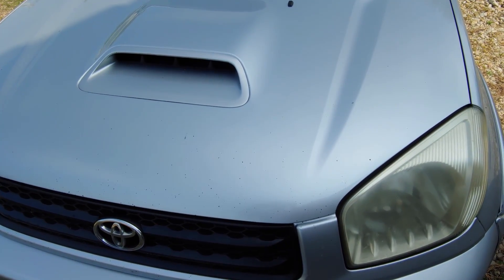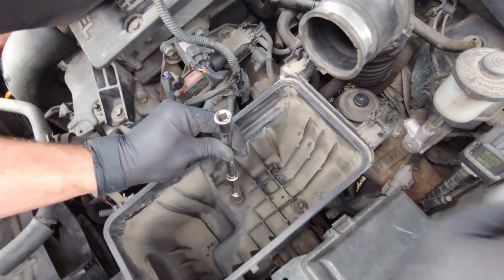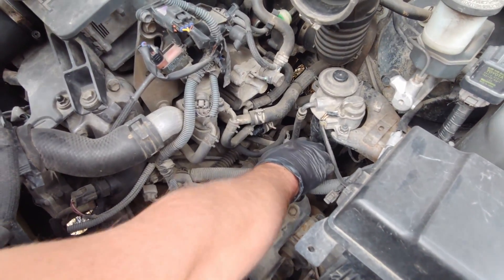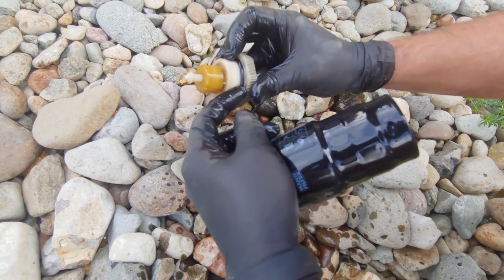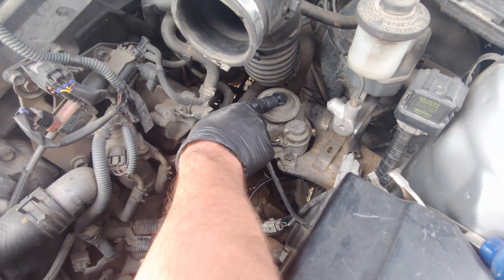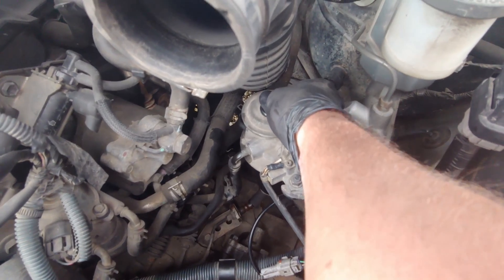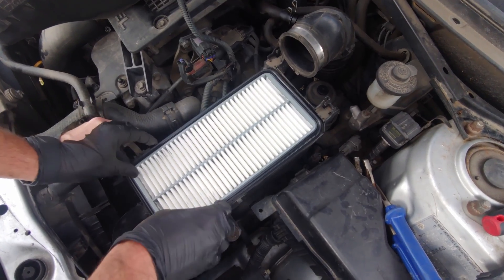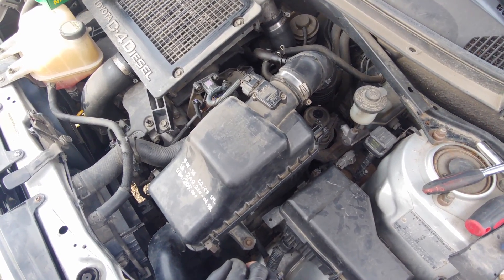Toyota Rav4 FUEL filter Diesel DIY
how to change the fuel filter on a toyota rav4